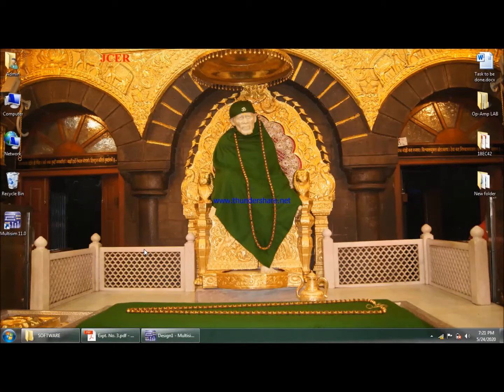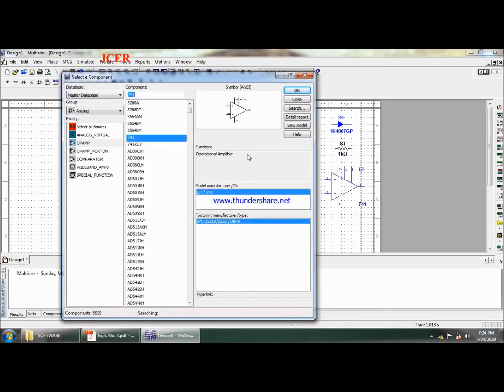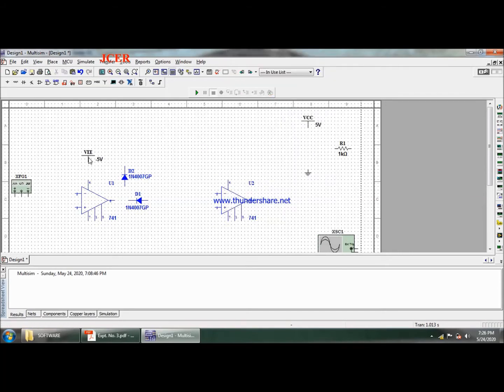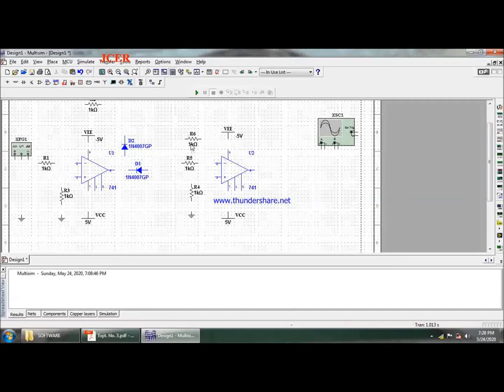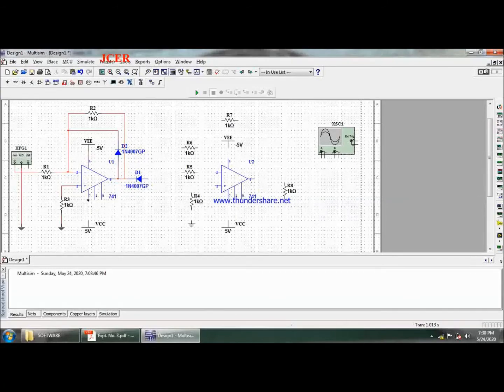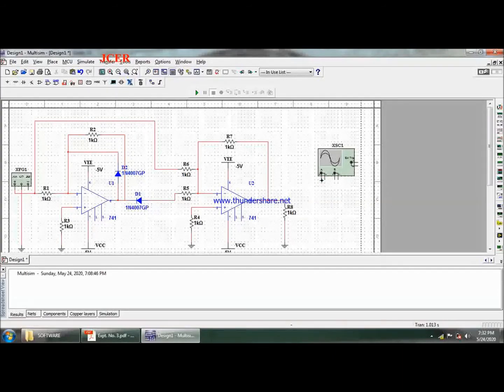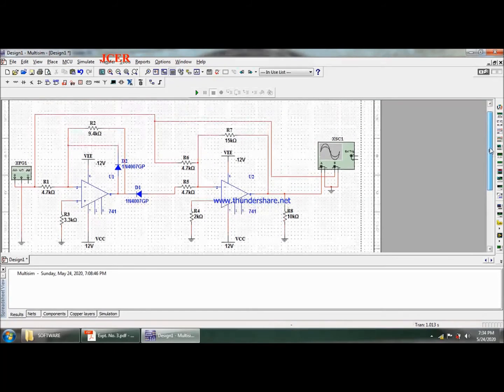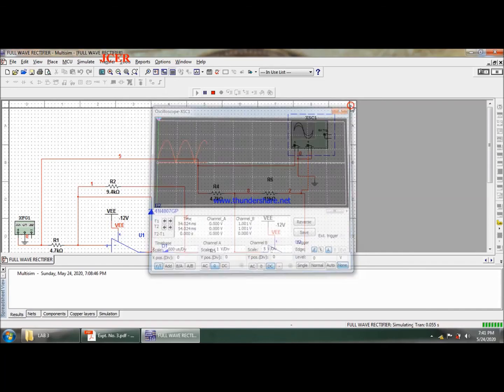EXPT 3 Precision Full Wave Rectifier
Aim: To design and simulate precision half wave and full wave rectifier.